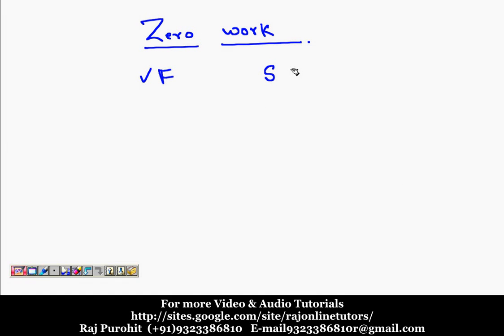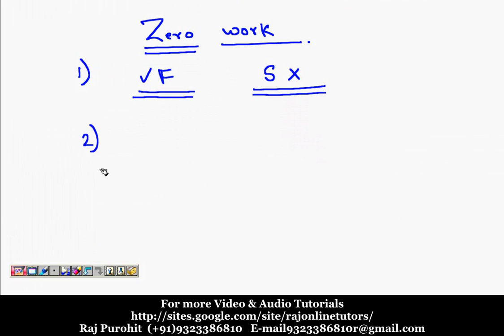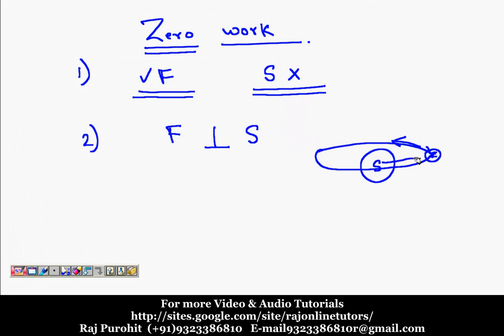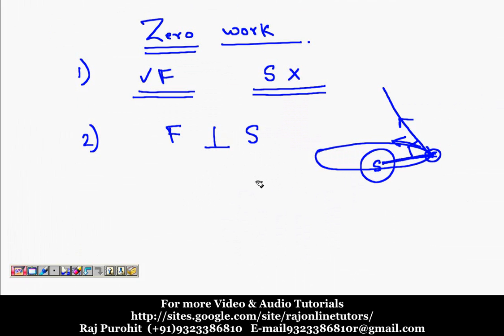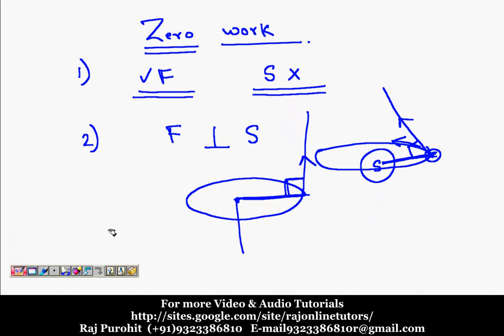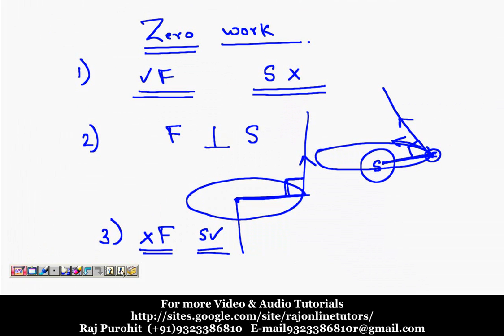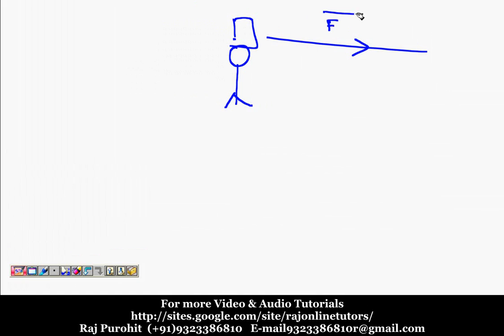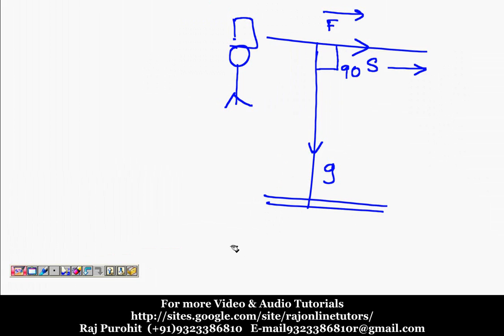Zero work.wmv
Conditions required for zero work